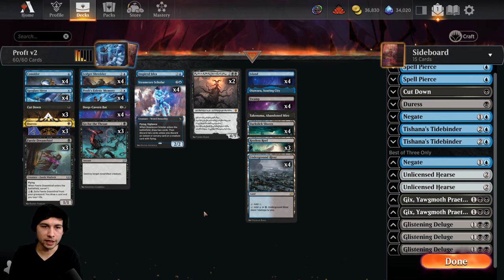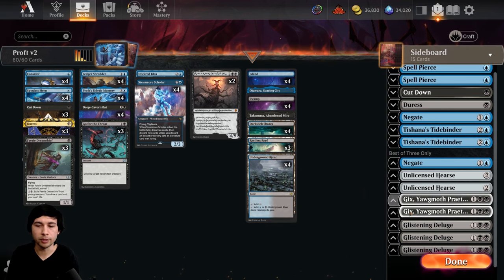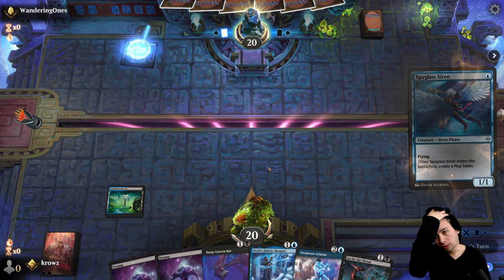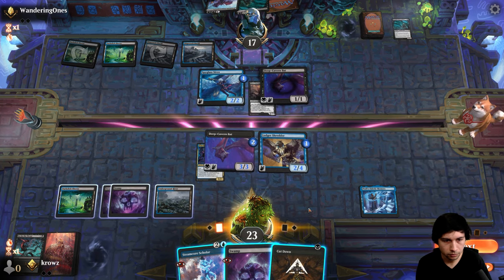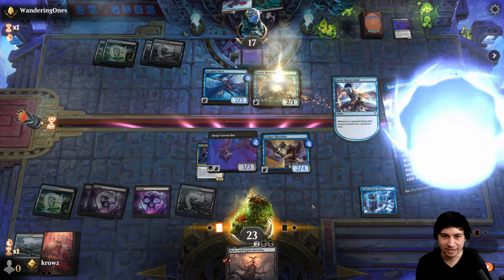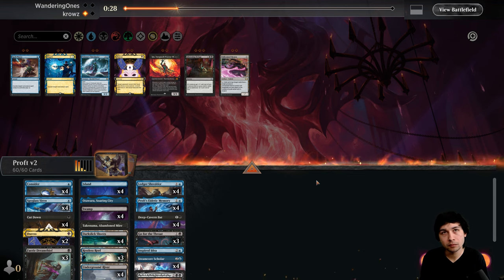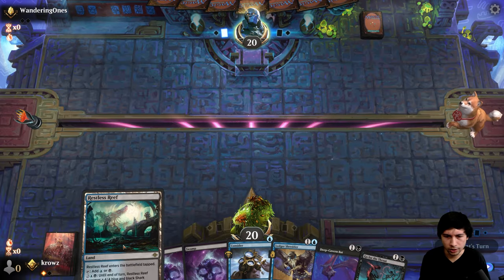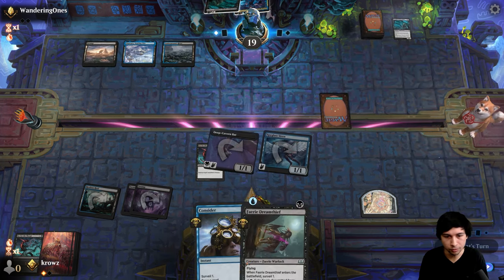Profiting Off Of Proft's Memory! Standard Dimir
Youtube Membership (Some Bonus Videos, Badges next to your name)

About Me:
-Former online tournament grinder/spike (qualified for Pro tour finals)
-Off-Meta Competitive Deckbuilder (Mostly Mardu. Some decks became meta)
-Deep Understanding of the Game
-I don't play the game much anymore

00:00 Deck Tech
4:03 Gameplay

I usually play Standard Bo3 (Best of Three) and Bo1 (Best of One) in Mythic on Magic: The Gathering Arena (MTGA).